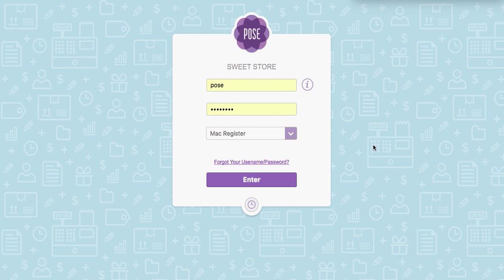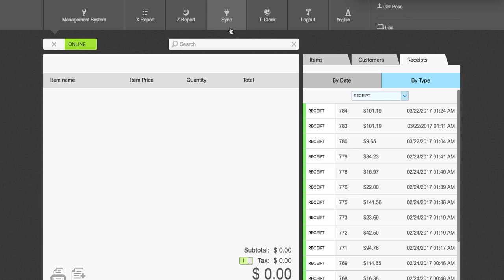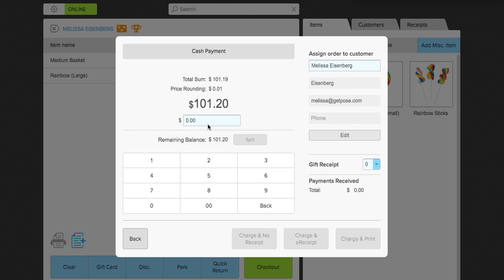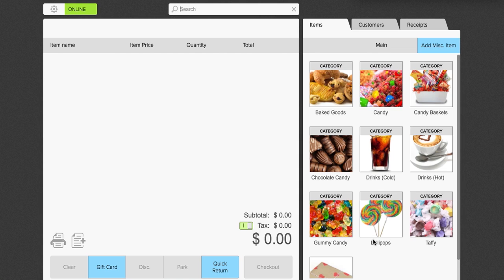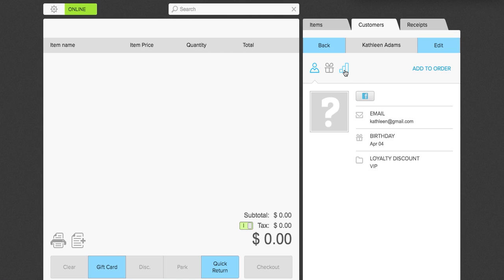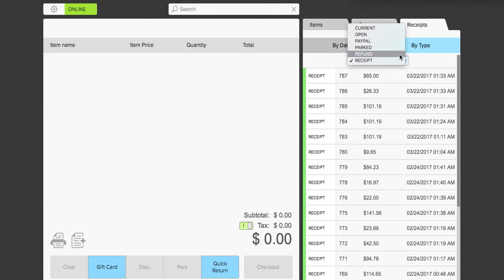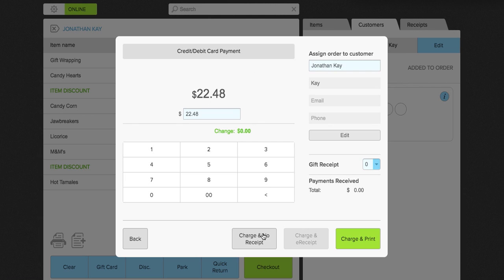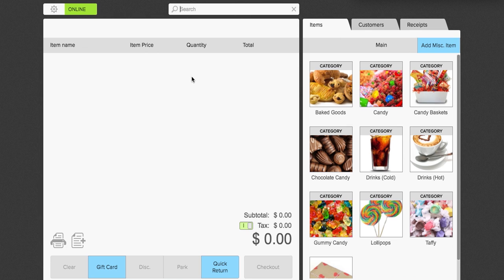Video Tutorial: Working the awesome Pose POS cash register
This tutorial shows you how to use the beautifully designed and super intuitive cash register that is a key function of Pose, web-based, point of sale.

The  Pose cash register is so damn attractive and easy to use that employees often fight over who gets to use it first. What matters more than anything is that it speeds up the checkout process while offering awesome details and options for your employees to view and your customers to enjoy.

This how-to video will show you how to set up the cash register and make sales faster and better in your retail store including:

1)  The Layout - Let our Queen of Support show you the large and customizable icons that will make your cash register the center of attention at the checkout.

2)  Categorization of products inside the checkout to help your employees sell faster.

3)  Omni search bar right inside the cash register. It is very cool.

4)  Customer data in the register: Input new customers and look up returning ones. Fast.

5)  Automated loyalty data and transaction history at the register so you can show the love to returning customers.

6)  View the day’s transaction history from the register. This is especially useful for open and parked transactions and orders.

7)  E-mail or print receipts in an instant.

8)  Add notes to your customer’s sales receipt and print it for them - this is ideal for special notices, pick ups and delivery information.

9)  Manually add discounts to individual items or an entire transaction as a customer checks out. With no special codes required.

10)  Returns? The Pose cash register creates a speedy and smooth return process.